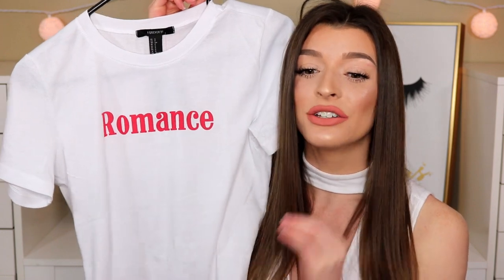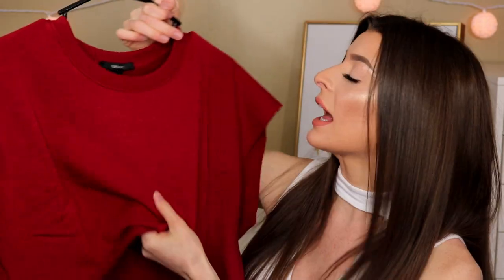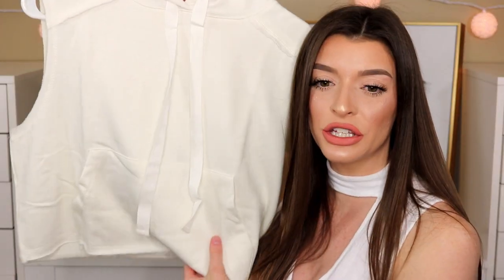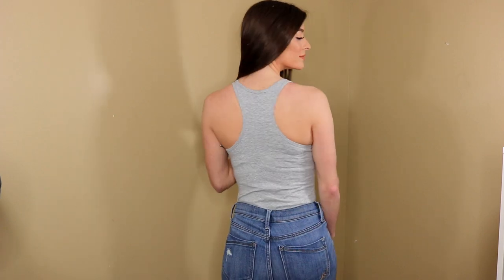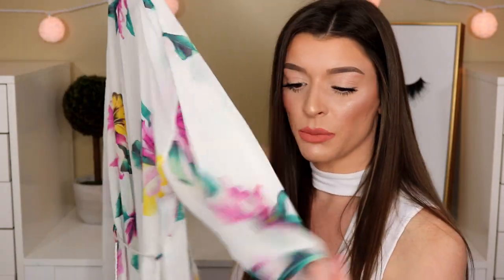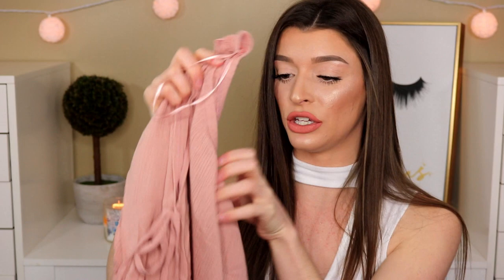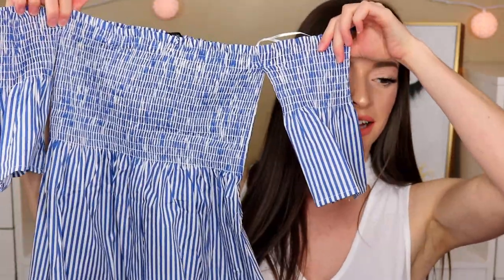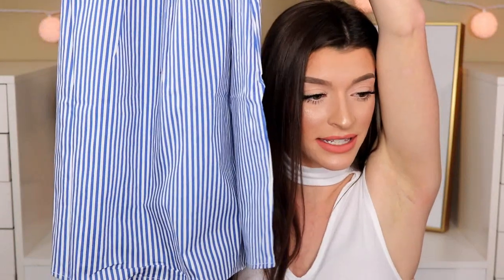CLEARANCE FOREVER 21 HAUL (So Cute!!)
PRODUCTS MENTIONED:
(updating now)